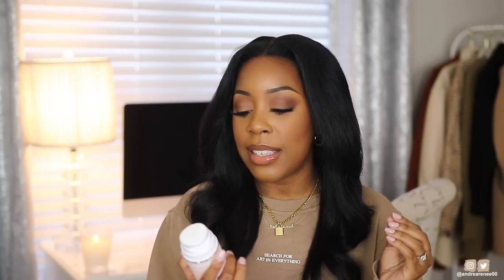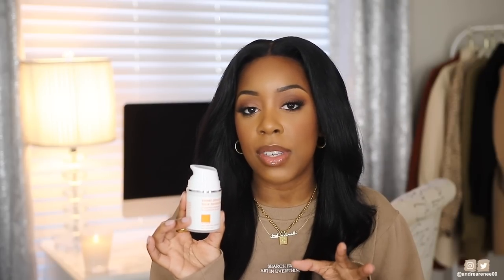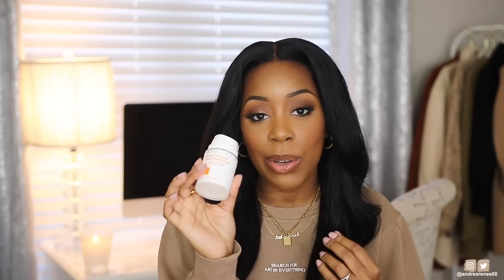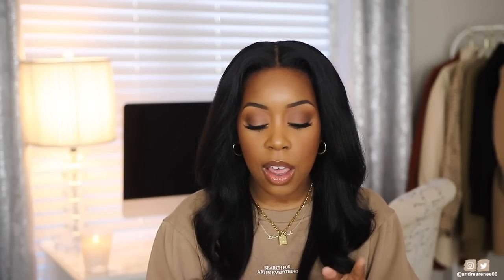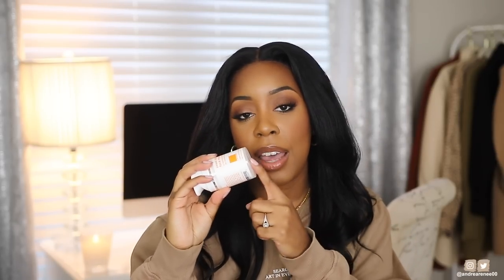BEST PRESSED POWDERS FOR BROWN & DARK SKIN + SKIN PREP TIPS | (NO FLASHBACK!!) | Andrea Renee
It's time to share my favorite pressed setting powders! In this video I share the best medium to full coverage pressed setting powders that don't give flashback for brown and dark skin. I know a lot of people shy away from powder so I'm excited to be partnering with Lather Skincare in today's video to share my tips and tricks with some of their best selling products! I hope you guys enjoy watching me share my favorite pressed setting powders as much as I enjoyed filming it! What are some of your go-to pressed setting powders? Do you prefer a loose setting powder over a pressed setting powder?

Lather Sweet Almond Face Moisturizer
Lather Ultra Mild Face Wash
Lather Almond Milk & Honey Body Butter

*FULL COVERAGE PRESSED POWDERS*
Fenty Beauty Pro Filt'r Foundation Powder - 410
Too Faced Born This Way Foundation Powder - Chai
Make Up For Ever Matte Velvet Powder - Y505

*MEDIUM COVERAGE PRESSED POWDERS*
Charlotte Tilbury Flawless Airbrush Powder - Deep
Sephora Micro Smooth Baked Powder - Deep Ebony
MAC Mineralized Skin Finish Powder - Dark Deepest
Rimmel London Stay Matte Setting Powder - Toffee
elf Cosmetics Sheer Tint Setting Powder - Dark/Deep

*TRANSLUCENT PRESSED POWDERS*
Rimmel London Stay Matte Setting Powder - Transparent
Laura Mercier Pressed Powder - Translucent
Urban Decay All Nighter Waterproof Setting Powder

Asteria Hair - 13'4 Wig - 14 inches - Body Wave

MY FOUNDATION SHADES: *UPDATED*
Hud Beauty Foundation (liquid & stick) - 450 and/or 500
Pat McGrath Foundation - 26
Mented Cosmetics Foundation Stick - T40

M Y . P O . B O X
Andrea Renee

Filming Lights: Soft Box lights
Editing Software: iMovie